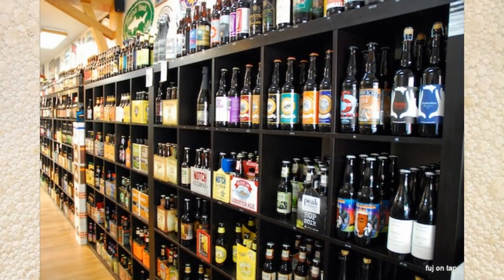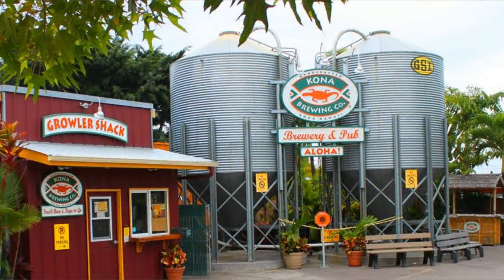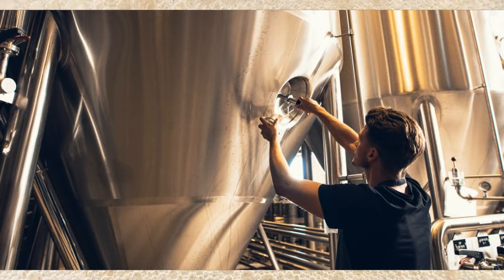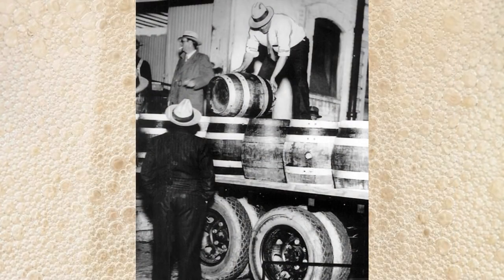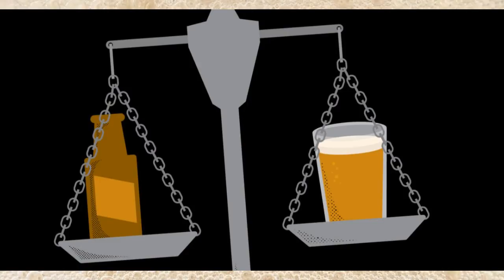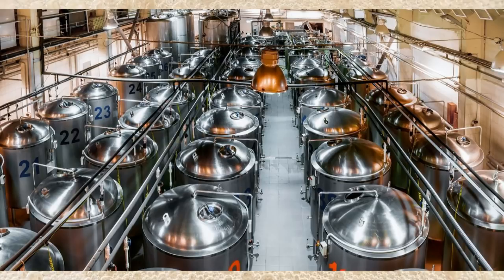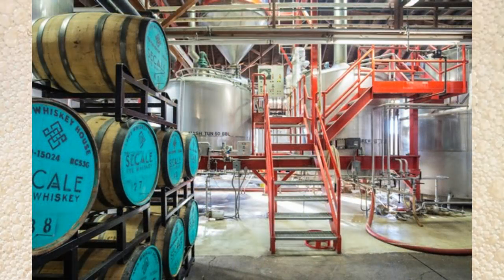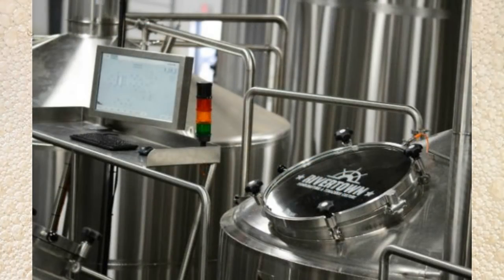Are Contract Brewers EVIL? -- Contract Brewing & Craft Beer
How do some brewers manage to distribute there beer across the country without a ton of extra costs? Or how does that small microbrewery manage to keep 12 beers rotating through their tap lines? Today we're going to look into the beer industry's dirty little secret and talk about the world of contract brewers.